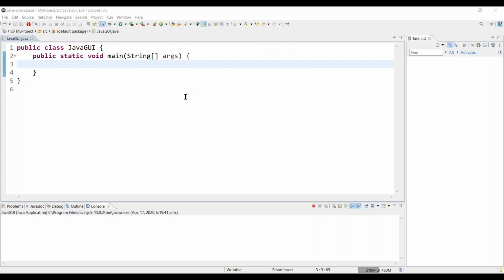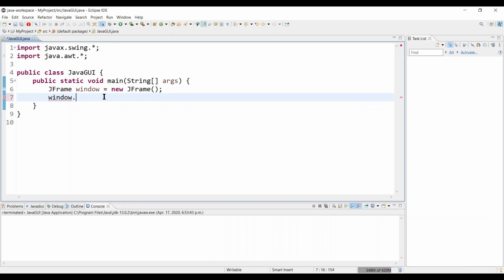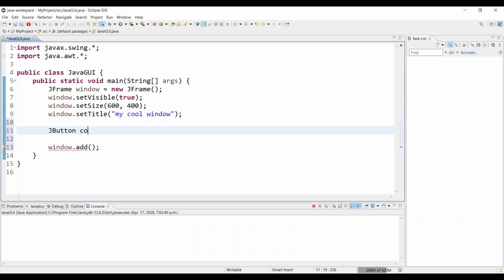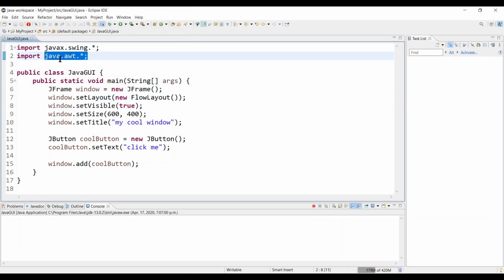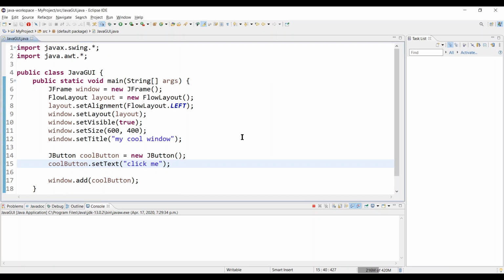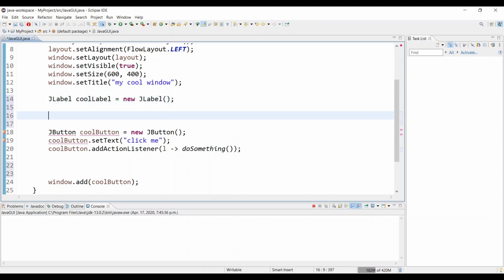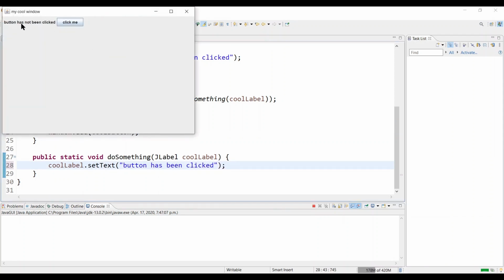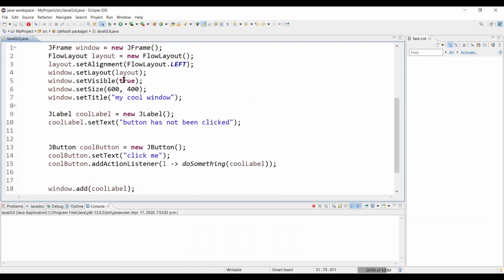Introduction to Java GUI